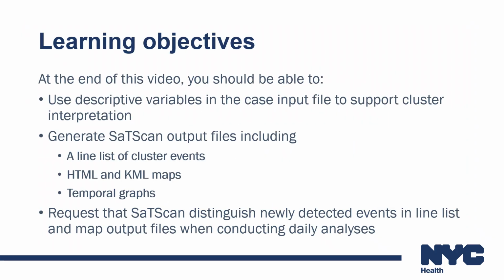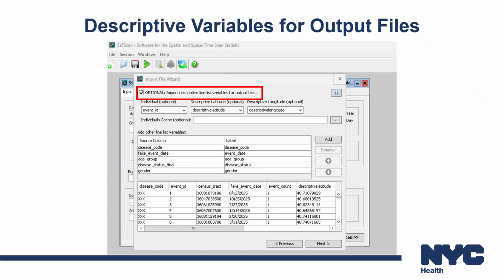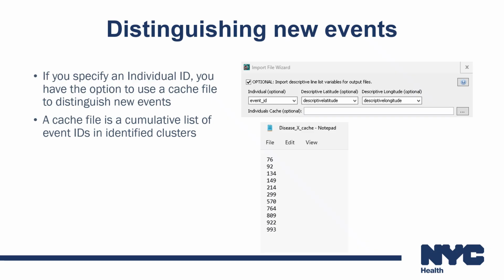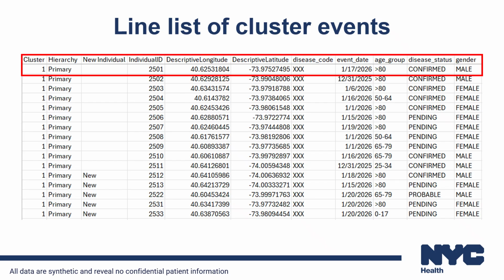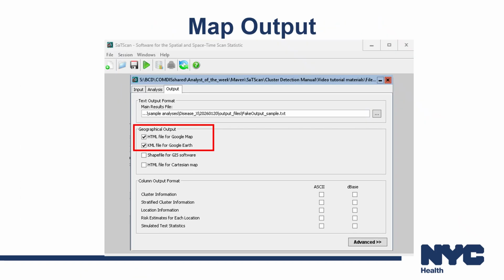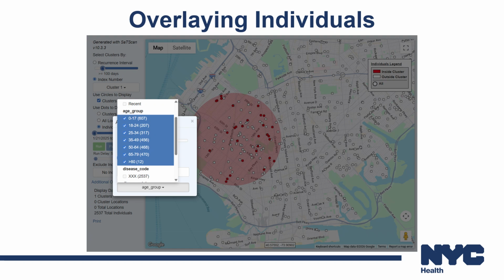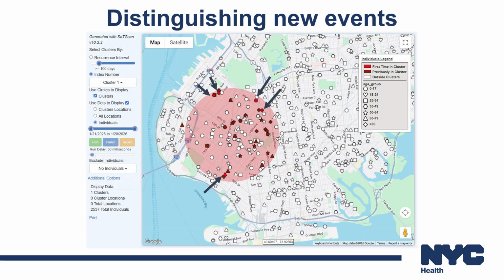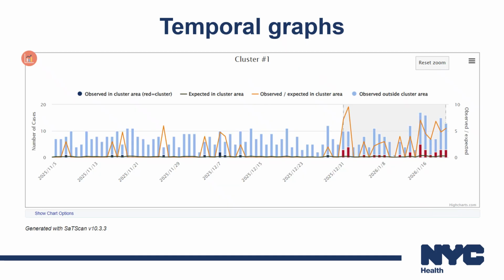Advanced Input and Output Features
Use built-in SaTScan features to support cluster interpretation, including line lists, maps, and temporal graphs.